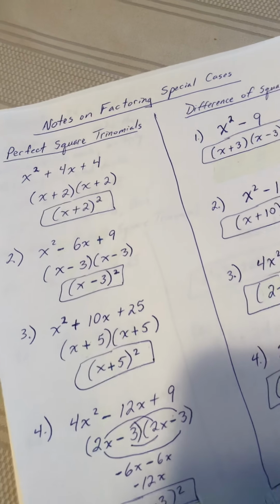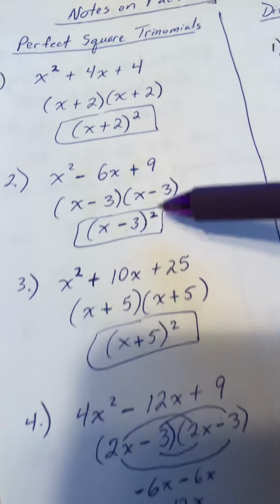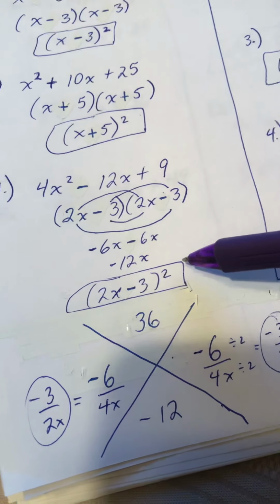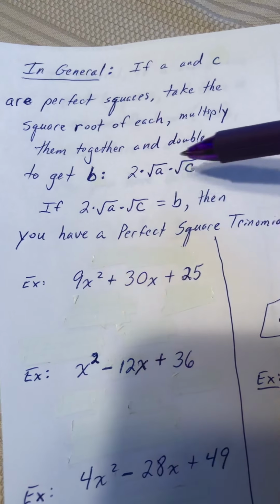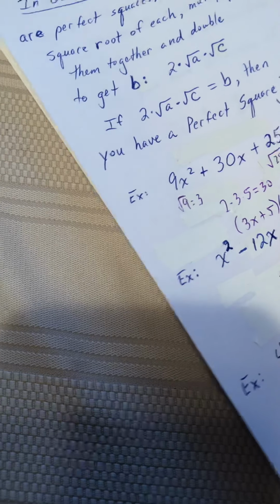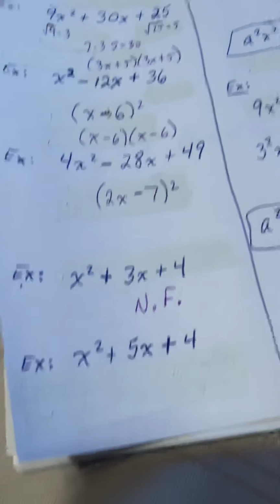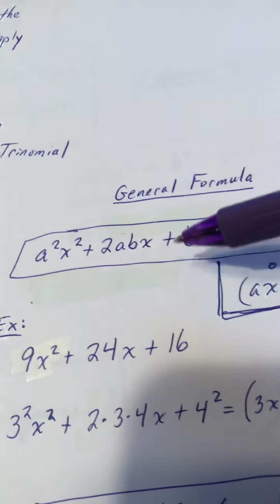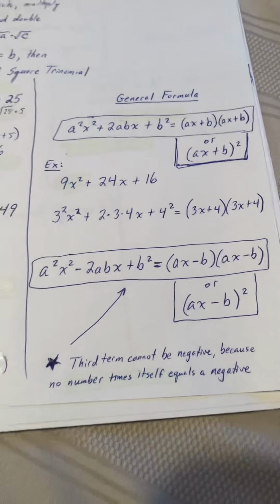Factoring special cases part 1 (perfect square trinomials)